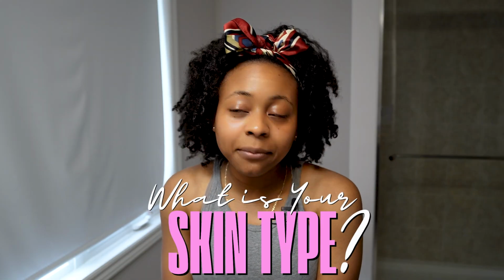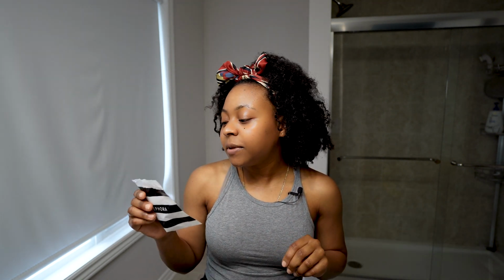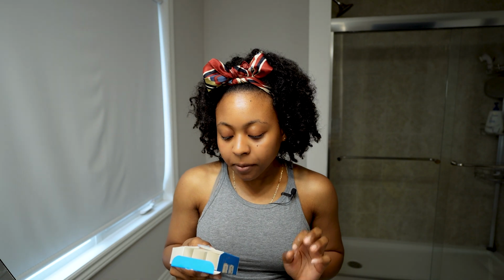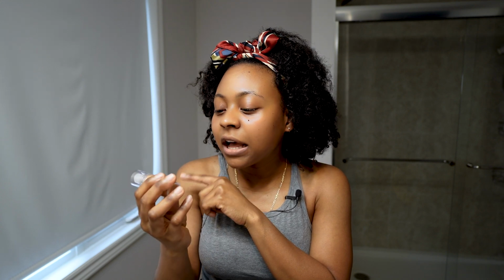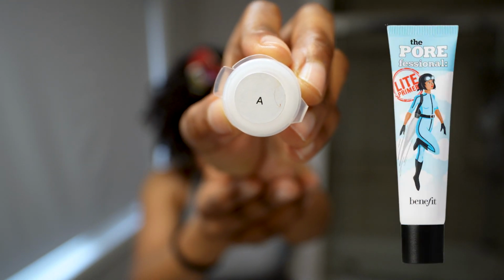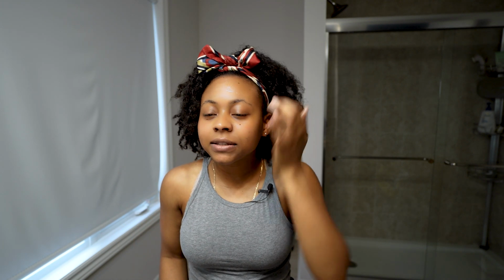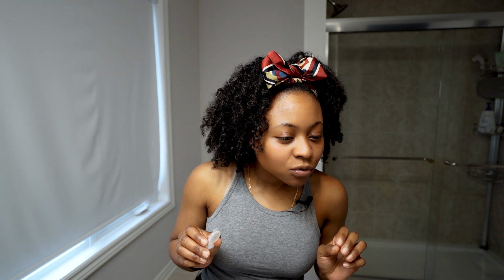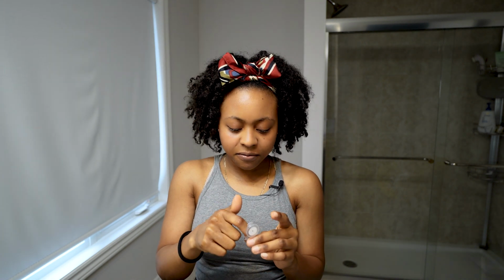Learning How to Apply Makeup in My 30s: Primers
I'm stepping into the world of makeup in my 30s and figuring it out as I go! This video isn't a tutorial- it's just me learning, experimenting and having fun.
In order to learn we need to start from the basics and in order: The Primers...

*** The video is not a tutorial- it's just me figuring things out as I go.***

Featured Products:
1. Milk Makeup Hydro Grip Hydrating Makeup Primer with Hyaluronic Acid + Niacinamide
2. Milk Makeup Hydro Grip  + Glow Illuminating Primer with Light- Reflecting pearls
3. Benefit Cosmetics The POREfessional Lite Water-based Pore Primer
4. Benefit Cosmetics The POREfessional Matte Pore Minimizing Primer